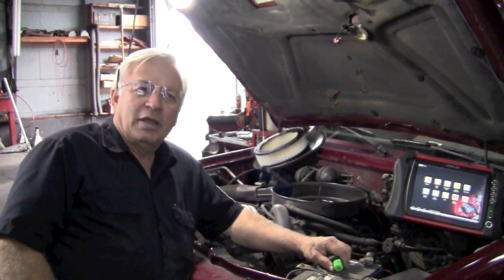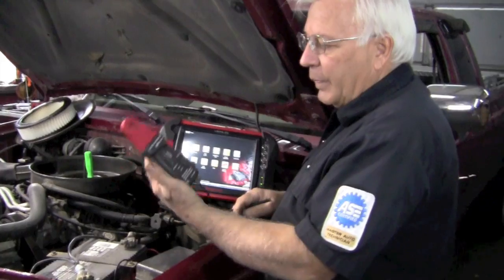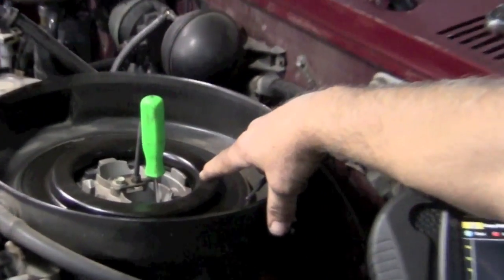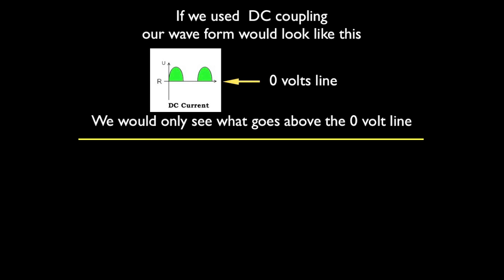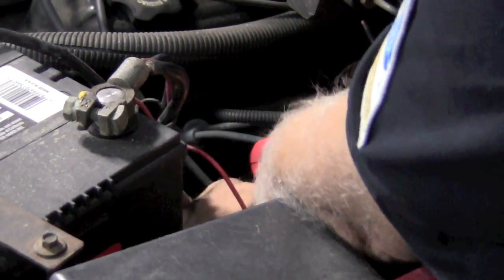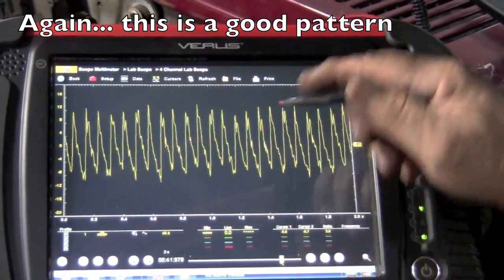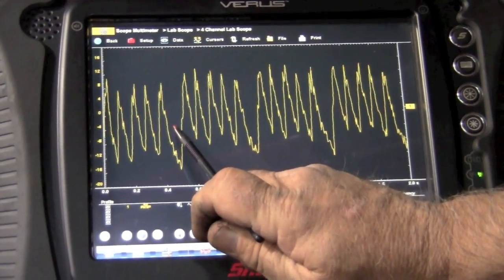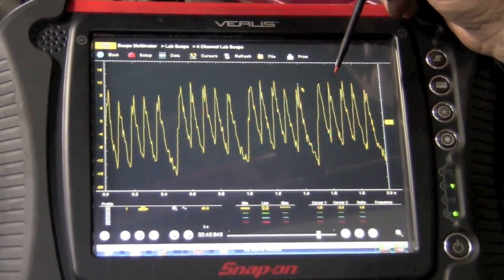Labscope Relative Compression Testing